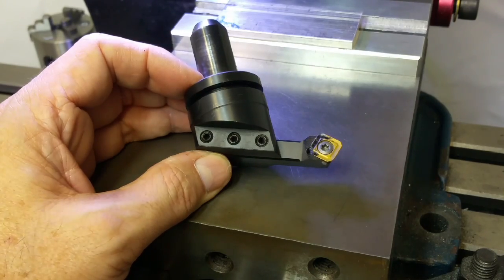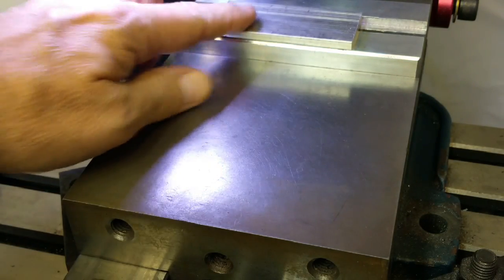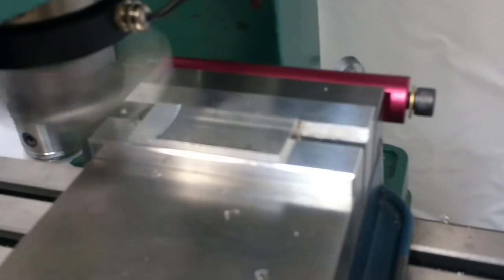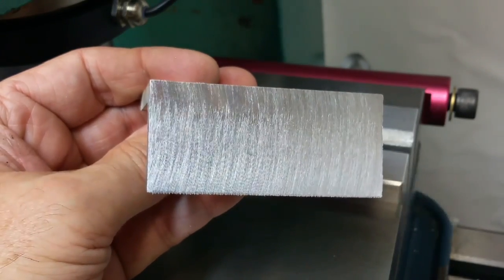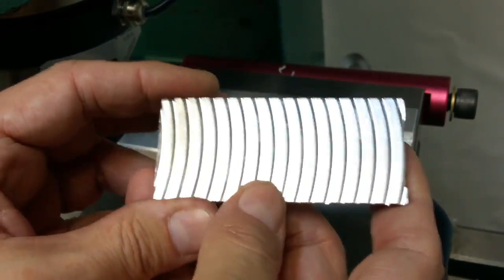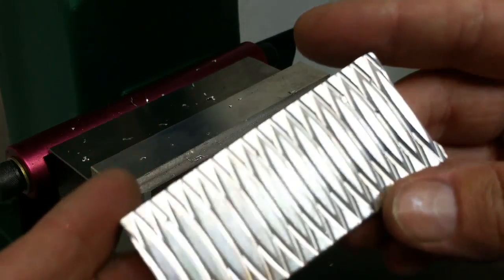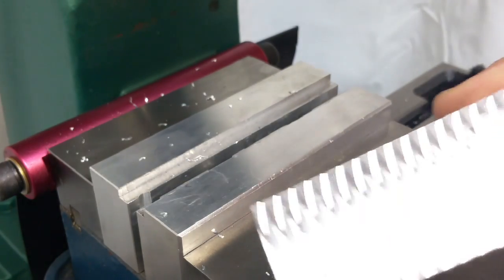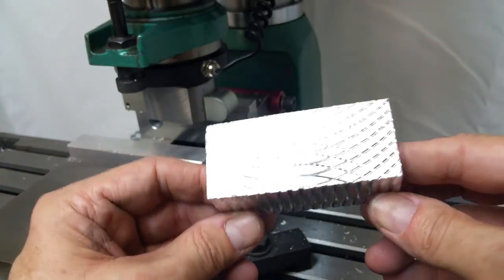Quick And Easy Machined Checkering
It's possible to quickly create complex interference patterns using large diameter tools such as fly cutters, rather than using CNC tool paths to slowly create the desired pattern.  I had previously done some quick and easy machine checkering experiments with the Tormach SuperFly, but I just saw a Tormach newsletter article that described what they call face knurling, so I decided to try it again using the larger diameter SuperDuperFly cutter that I recently built (as described in a previous video).

If you'd like to make your own face knurling (quick and easy machine checkering) tool for a Tormach Tooling System machine, you could add a cutting bar to the Tormach TTS machinable blank.

Or, you could use your existing fly cutting bar as I did, or make your own checkering bar for your fly cutter head.